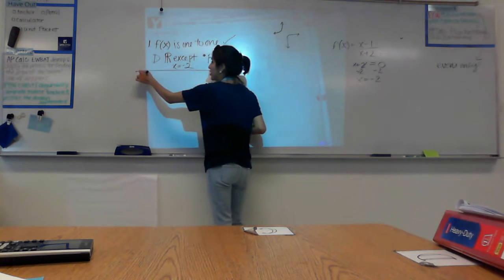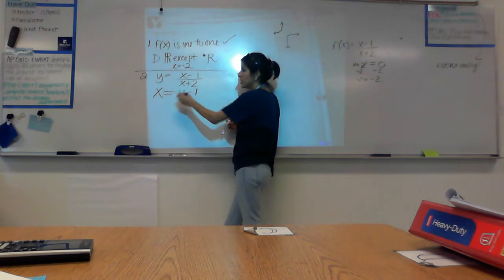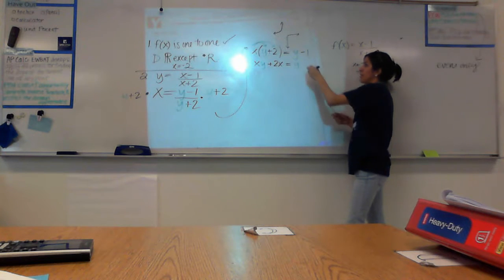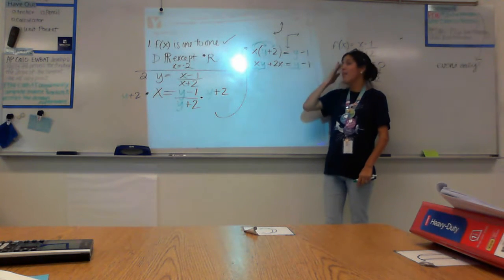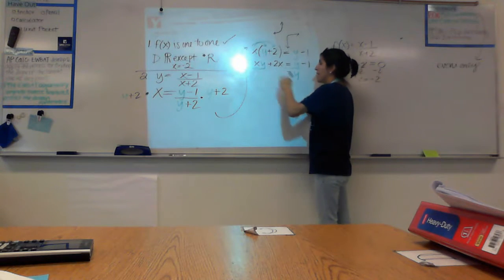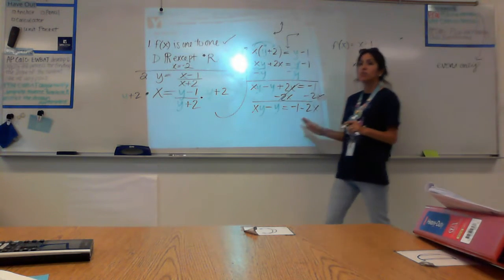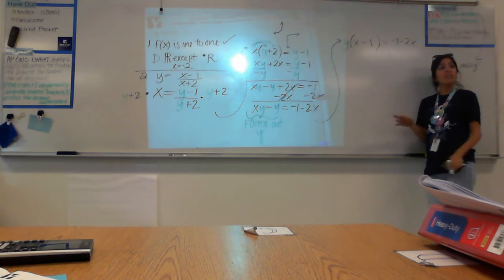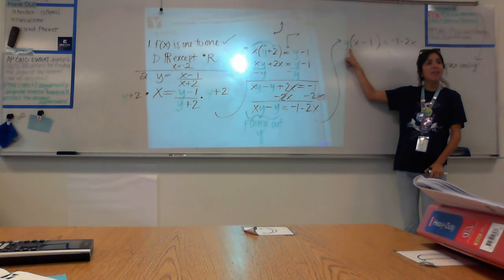September 9 - PreCalculus Part 6